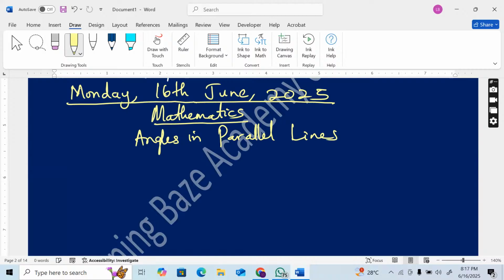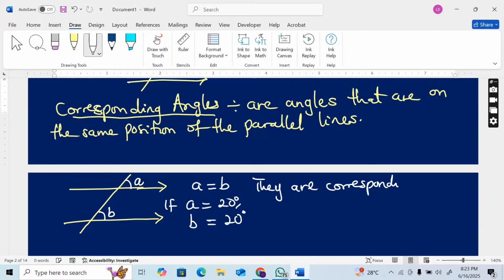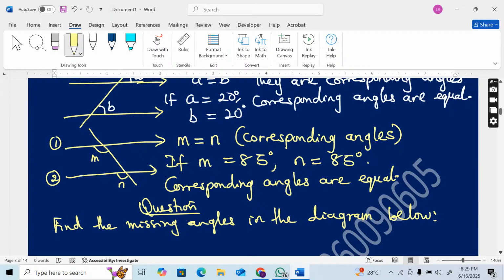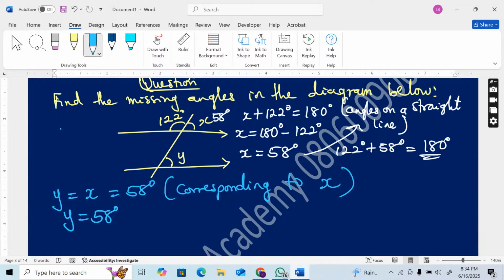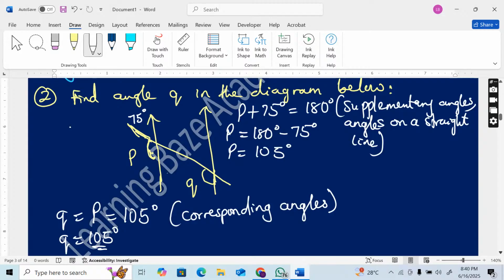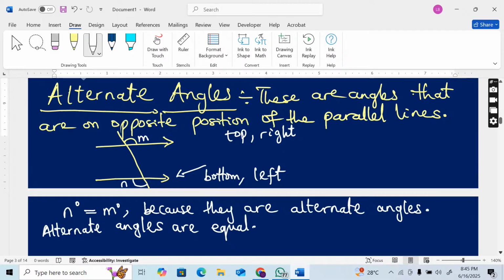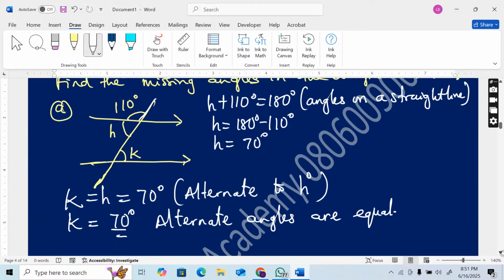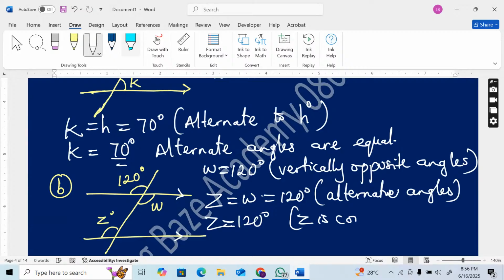June 16, General Math class for JSS1-3